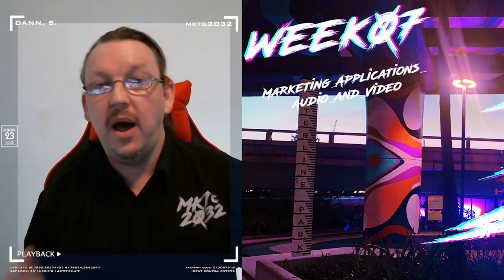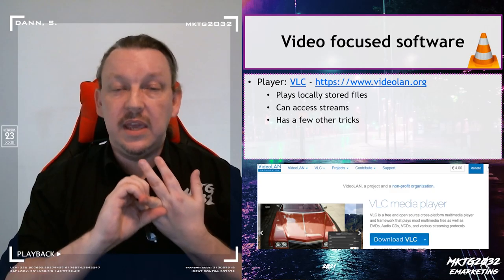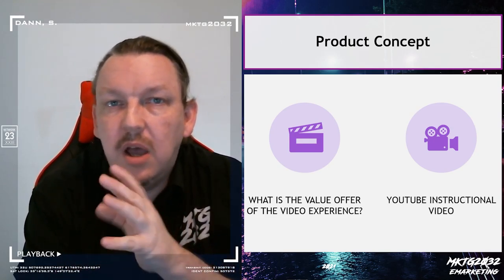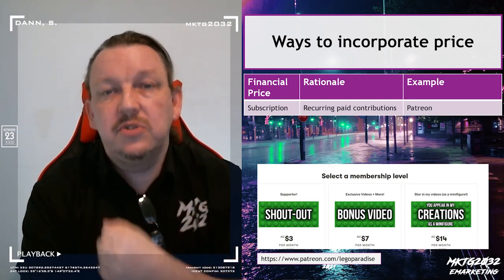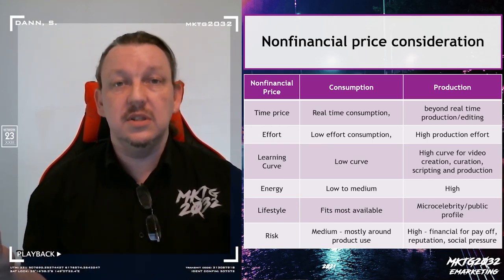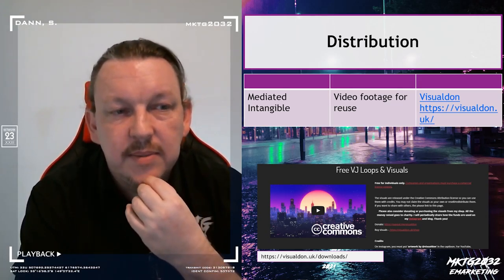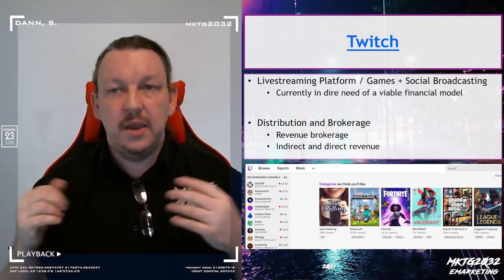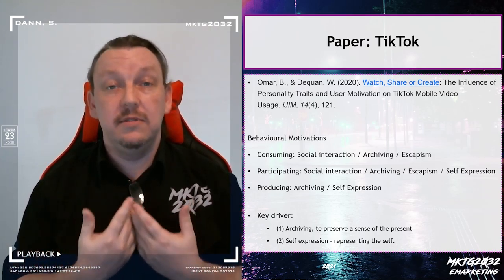MKTG2032 Week07B On Demand Learning - Video